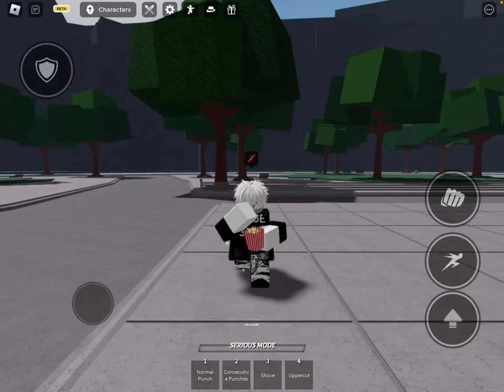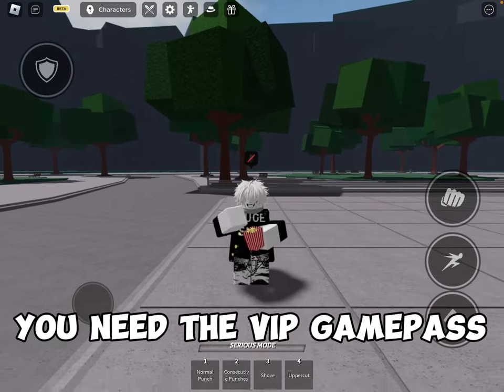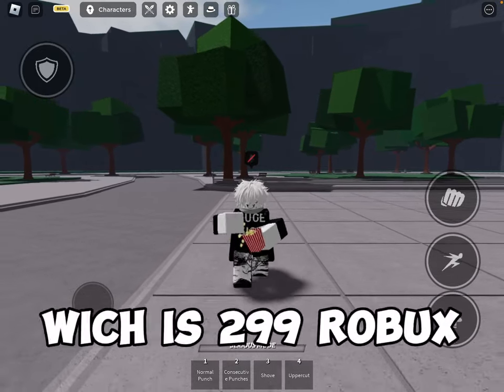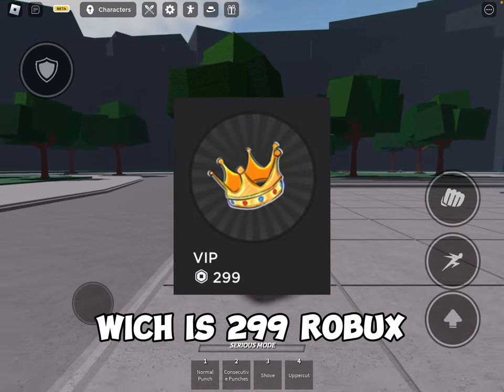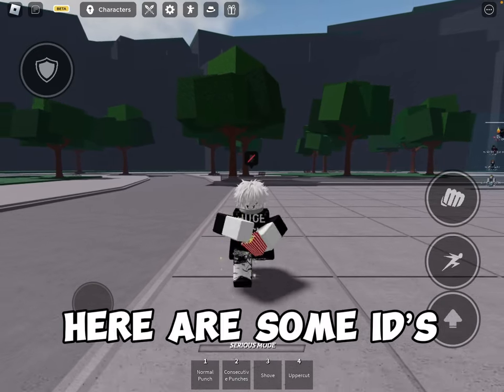COOL CAPE IDS TO USE!! PT. 1 | Roblox The Strongest Battlegrounds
ROBLOX

What is Roblox? ROBLOX is an online virtual playground and workshop, where kids of all ages can safely interact, create, have fun, and learn. It's unique in that practically everything on ROBLOX is designed and constructed by members of the community.
ROBLOX is designed for 13 to 18 year olds, but it is open to people of all ages. Each player starts by choosing an avatar and giving it an identity. They can then explore
ROBLOX - interacting with others by chatting, playing games, or collaborating on creative projects. Each player is also given their own piece of undeveloped real estate along with a virtual toolbox with which to design and build anything - be it a navigable skyscraper, a working helicopter, a giant pinball machine, a multiplayer "Capture the Flag" game or some other, yet-to-be-dreamed-up creation. There is no cost for this first plot of virtual land. By participating and by building cool stuff, ROBLOX members can earn specialty badges as well as ROBLOX dollars ("Robux"). In turn, they can shop the online catalog to purchase avatar clothing and accessories as well as premium building materials, interactive components, and working mechanisms.